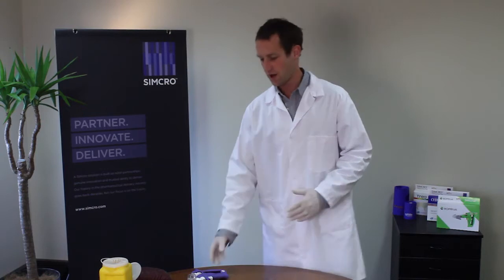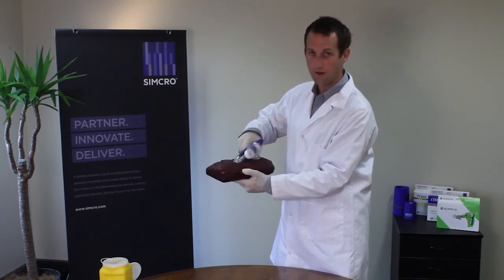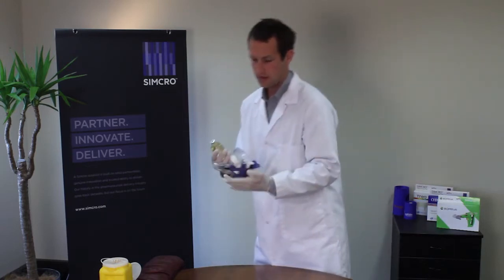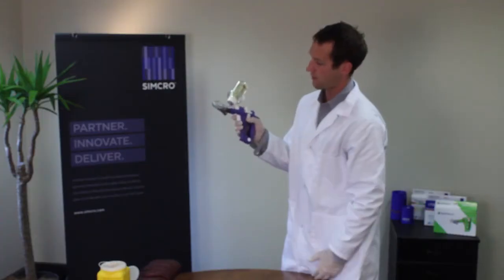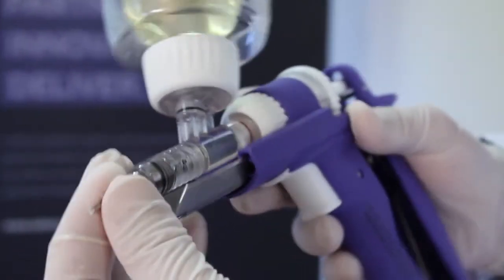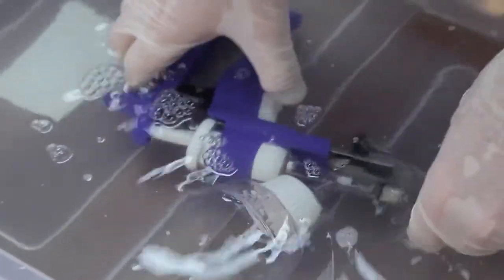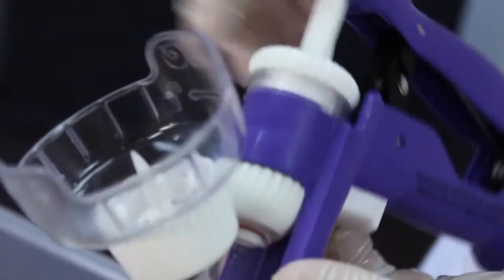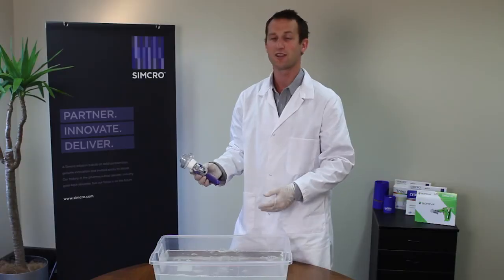Информационный ролик об инъекторах Simcro часть 1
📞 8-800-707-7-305